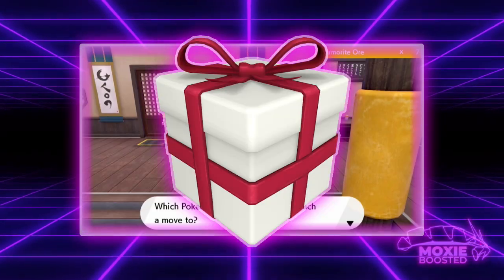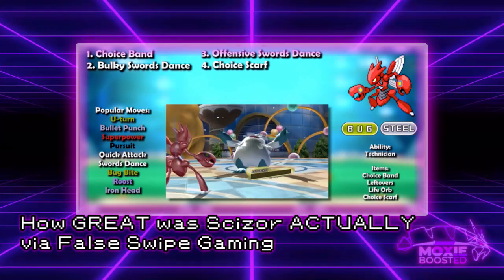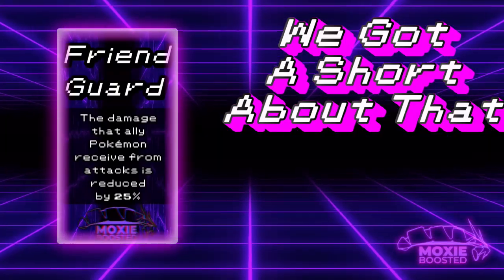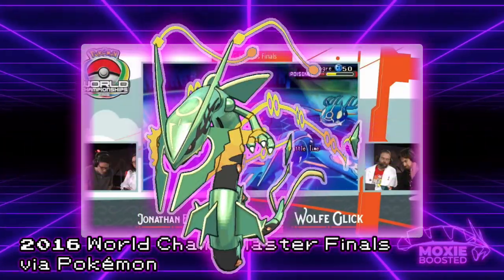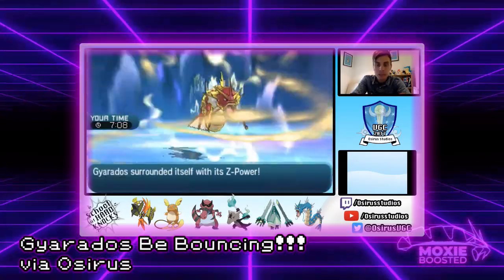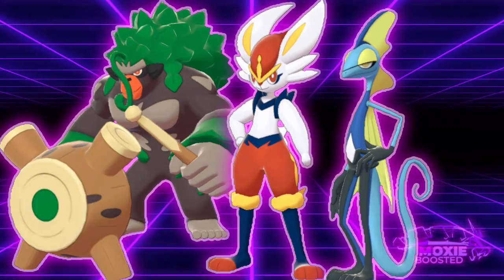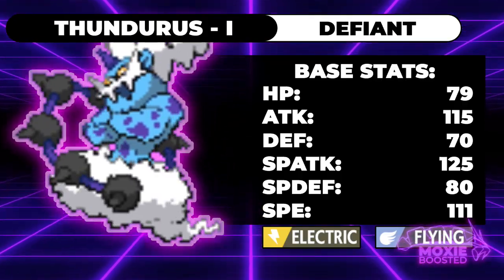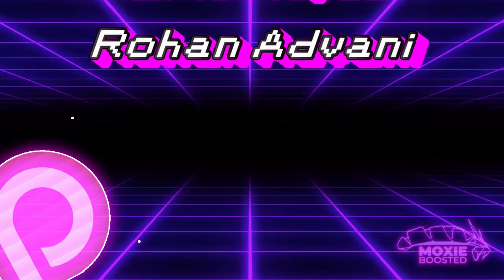Mid-Generation BUFFS In Pokemon | Competitive Pokemon Lore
The rare pokemon "balance patch".

5. Download and install OBS Streamlabs with my